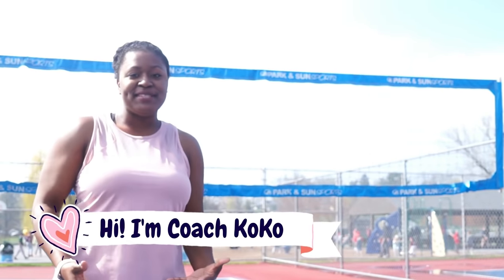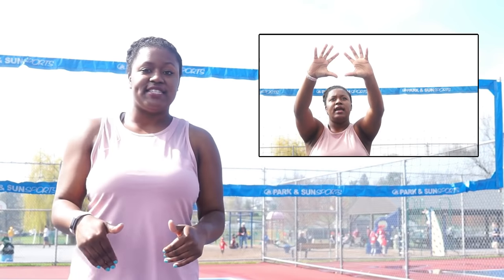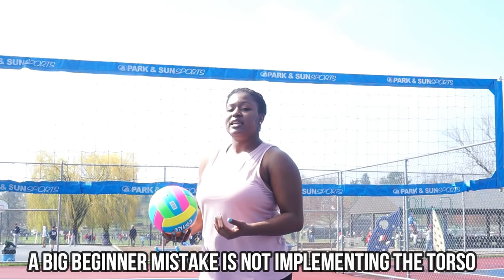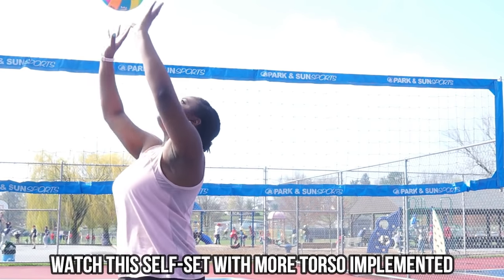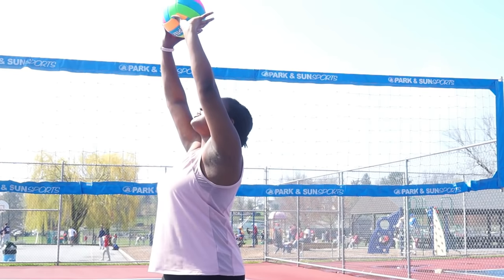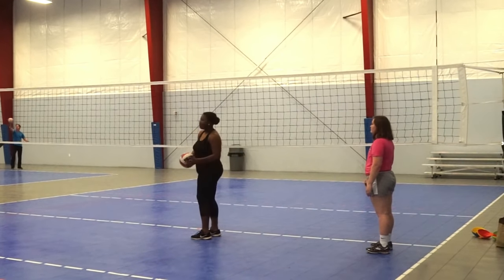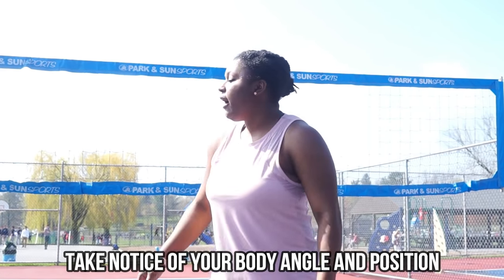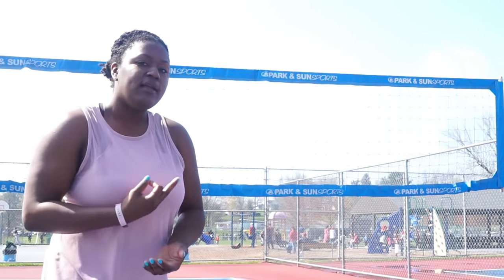How To BACK SET For Beginners!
Hey Friends! We're going to continue our setting binge and learn how to back set. Back setting is a skill that is so awesome to both use and utilize. The back set is often used by the setter to set the opposite/ right side hitter on the court. This tutorial is going to talk about how to basically back set and learn how you can up your setting game! ♡